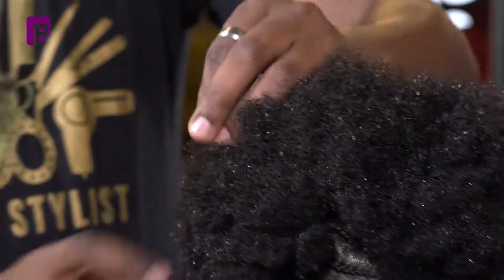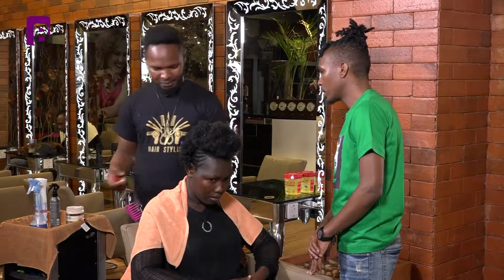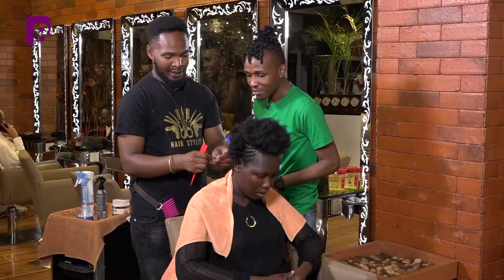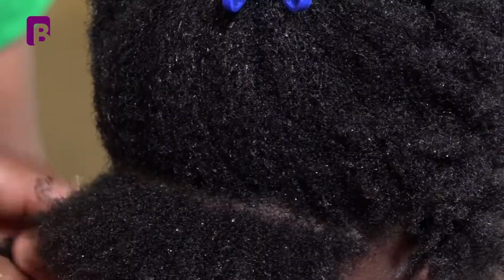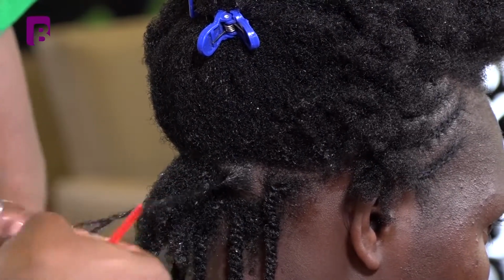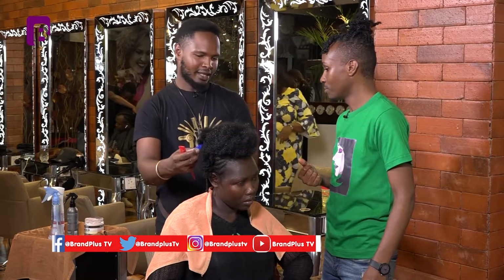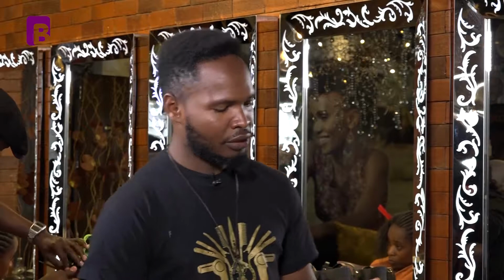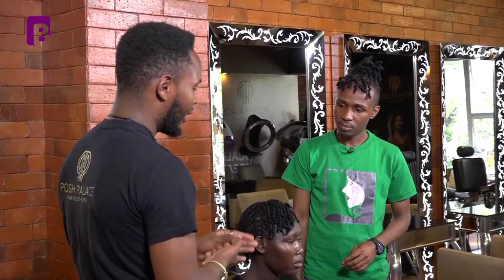TWIST | DOUBLE STRAND TWIST | HAIR BY DENNIS WA GLADYS | BEAUTY BOOTH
Embrace your hair regardless of whether it's curly and kinky, straight and smooth or afro and healthy...your hair is beautiful. As we pin you to our new episodes with our Host Kelly Weils, who gets to see  Dennis Mwangi in action...we would wish you a flawless hair week.

It's time to embrace our hair and in today's episode we will get to see the double strand twist, with no extension and if you looove the rocking style then jin the club and rock your hair out. And don't forget to oil the strands of your hair.